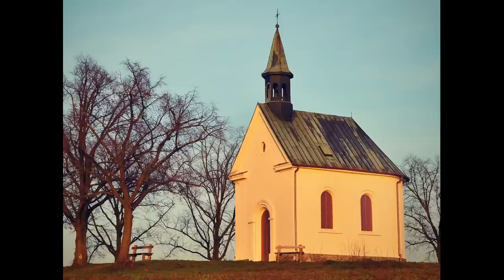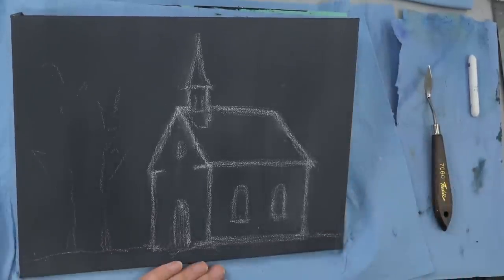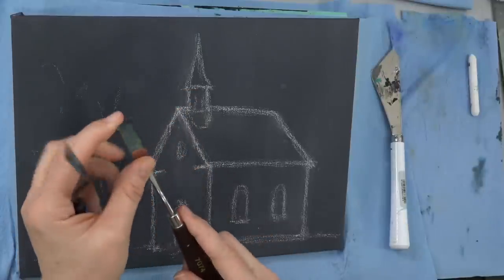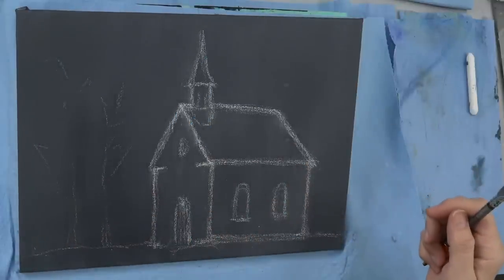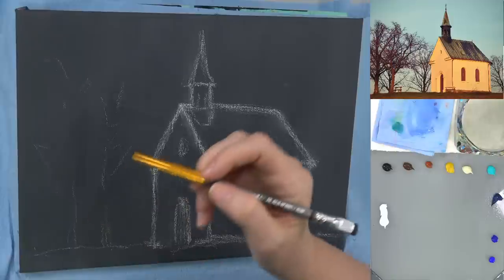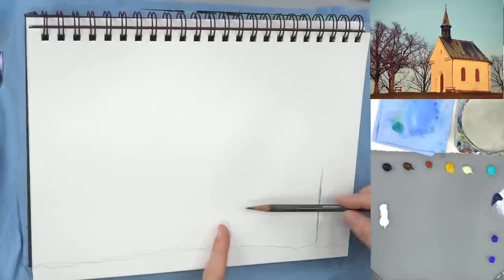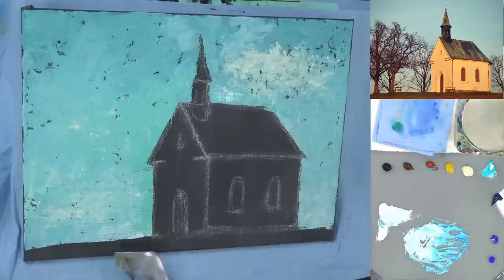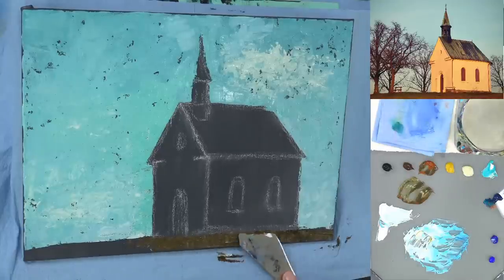Easy Rustic Chapel Palette Knife Acrylic Painting LIVE Tutorial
Learn how to paint a Rustic Chapel using Palette Knives in this free step by step acrylic painting tutorial by Angela Anderson. Easy to follow instructions guide you through creating your own beautiful canvas artwork.

9" x 12" Fredrix Canvas Board
Heavy Body Acrylic Paints
Carbon Black
Burnt Umber
Burnt Sienna
Quinacridone Burnt Orange
Cadmium Orange
Yellow Oxide
Phthalo Green (Yellow Shade)
Cobalt Teal or Teal
Phthalo Blue (Green Shade)
Ultramarine Blue
Dioxazine Purple
Quinacridone Magenta
Titanium White
Unbleached Titanium
Zinc White

Palette Knives (various shapes)
Princeton 6100 Bright #12, #10, #8

For Traceable Transfer:
Tracing Paper

Copyright info: NO PAINT PARTY USE WITHOUT LICENSE (License  Design images are not to be copied or used without permission. Videos produced by Angela Anderson (angelafineart) are intended for private use only by non-profit community, home, and school groups. Feel free to embed the videos as is with attribution, but please do not alter, remove watermarks, re-upload or otherwise change the original video.  If you would like to sell your painting from this painting tutorial please include a reference on the back "Original tutorial by Angela Anderson". Please no prints or mass market sales (Etsy). Thank you. Image used under license from Shutterstock.com.